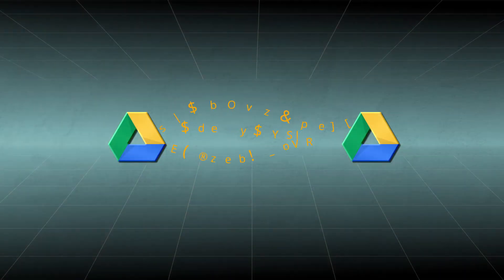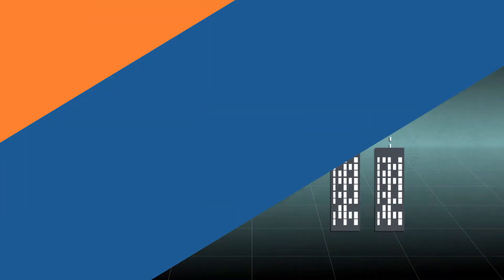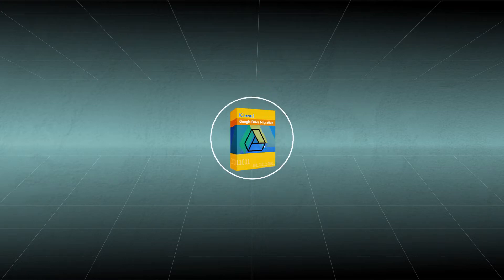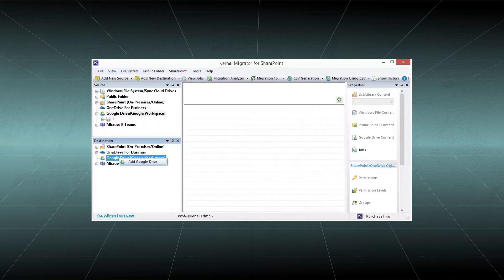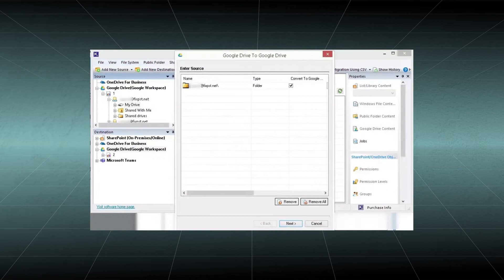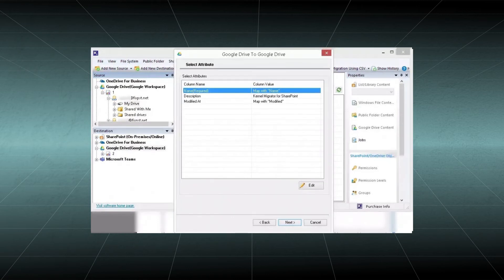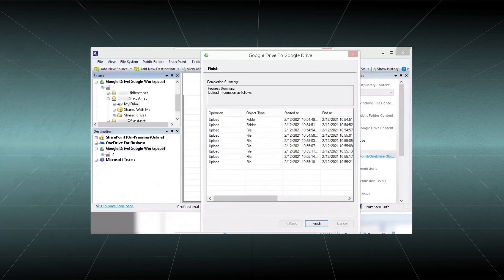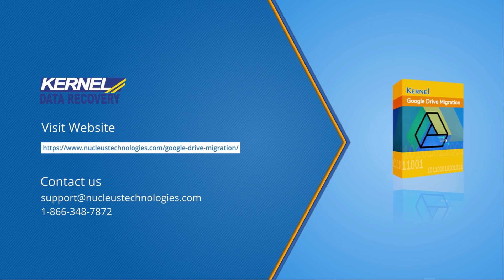How to Migrate Google Drive Data to Another Google Drive Account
Easy Ways to Migrate Google Drive Data to Another Account

A free Google account provides 15 GB of space for its applications, but most of the space is occupied by Google Drive due to its openness to save all kinds of data. The Google Workspace account offers more space in multiple Gigabytes. If you use a Workspace account with more data, then use Kernel Google Drive migration software, as it has all the facilities to handle large-scale migrations.